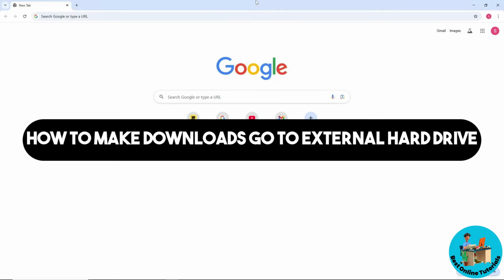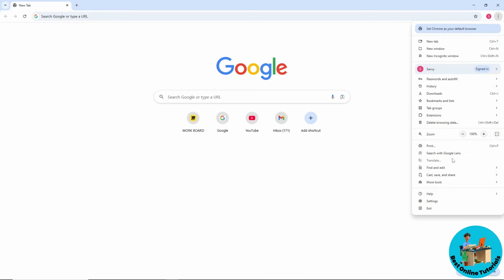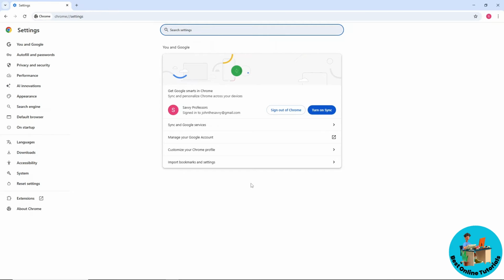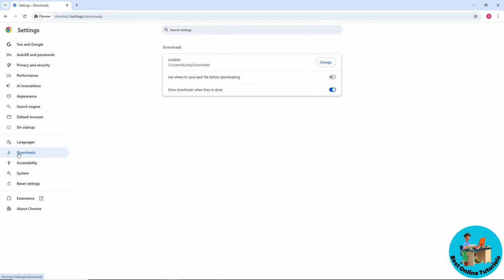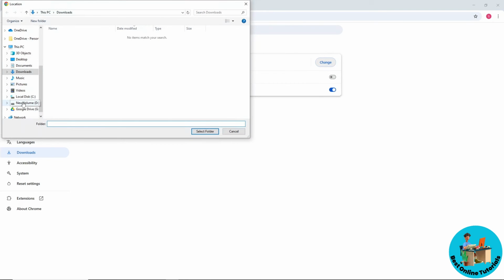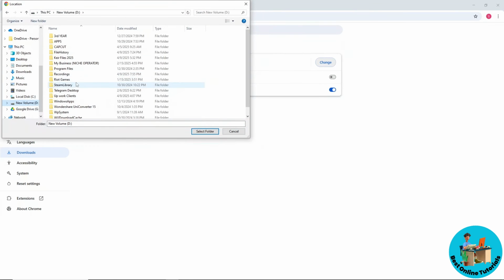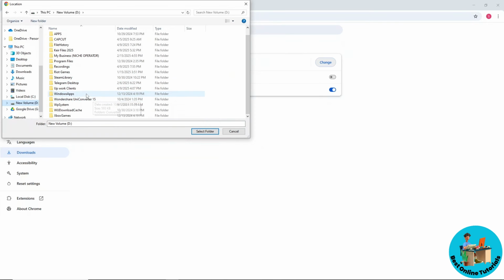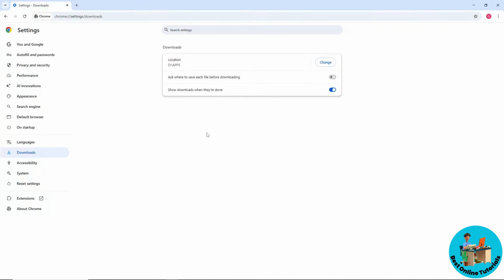How to make downloads go to external hard drive - Easy! (Works 2026)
How to make downloads go to external hard drive - Easy!

Learn how to make downloads go to your external hard drive with this easy tutorial. Save space on your computer and keep your files organized!